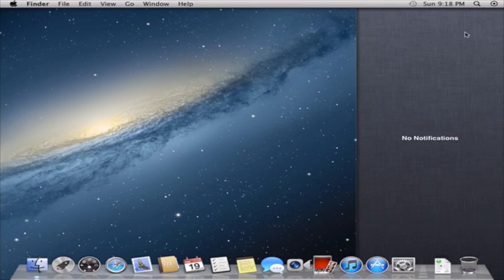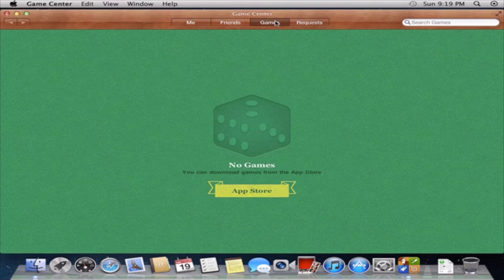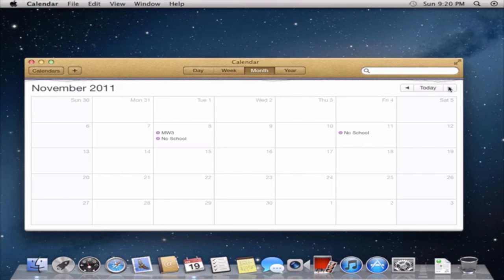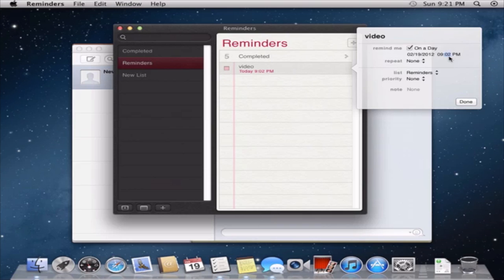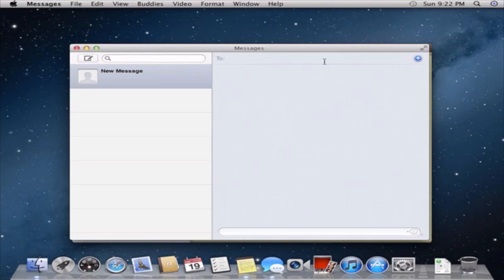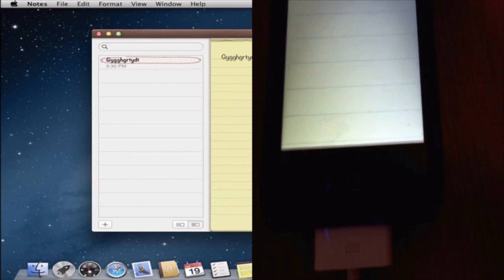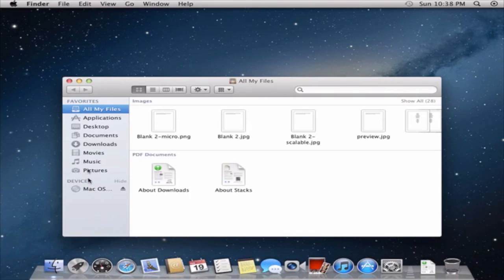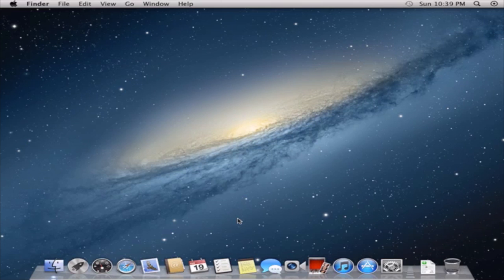Mountain Lion Developer Preview Part: 2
First Look & Tour: Mountain lion (Developer Preview) Part:2